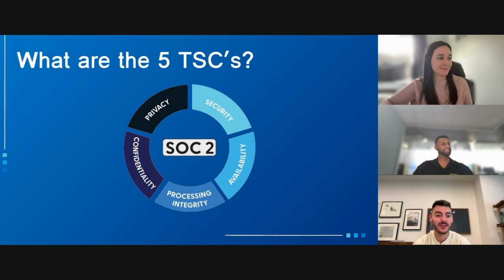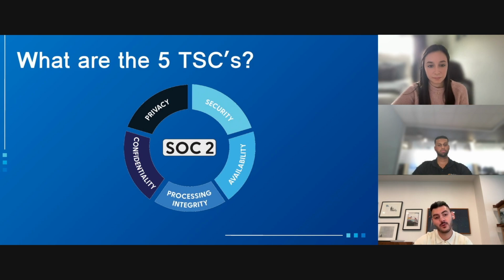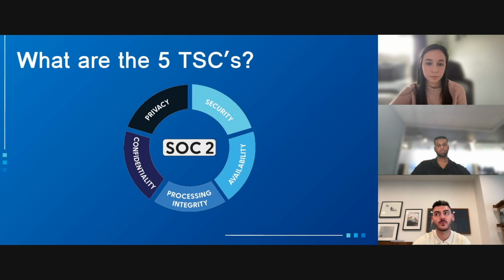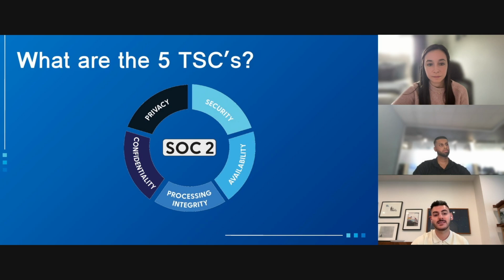The 5 Trust Services Criteria of SOC 2 Compliance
The Five Trust Services Criteria are a set of principles that are part of the SOC 2 Compliance framework. Learn more about these principles and what they mean in this webinar.

Rhymetec is an industry leader in cloud security services, helping SaaS based organizations build and manage more effective and compliant information security programs.

to learn more about Rhymetec.